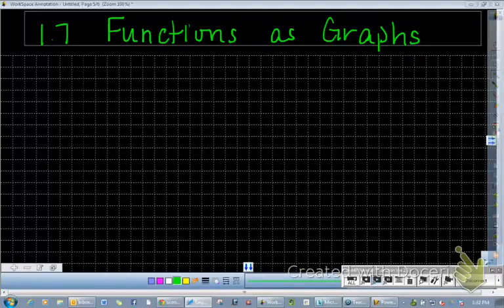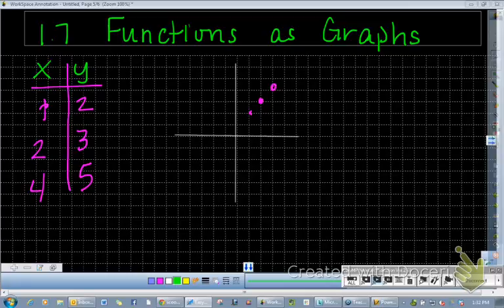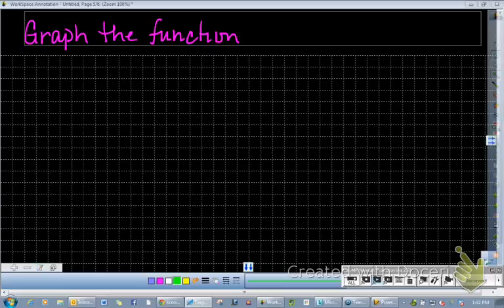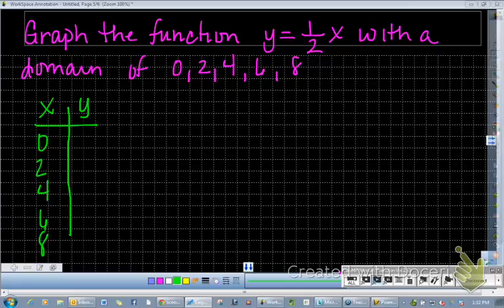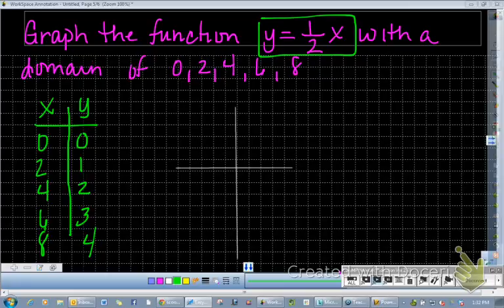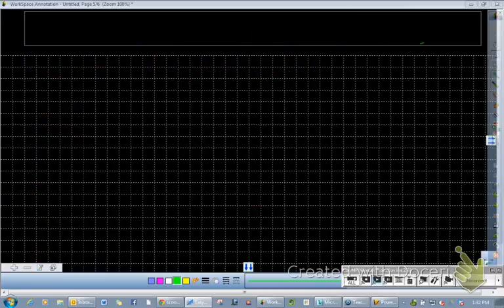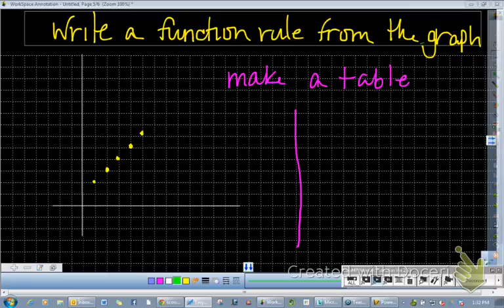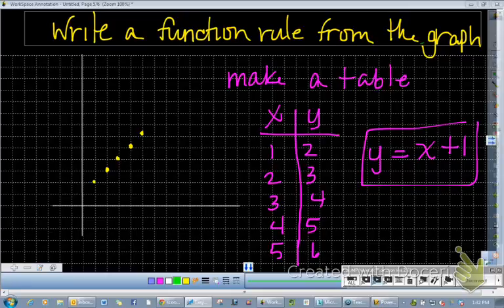1.7 functions as Graphs